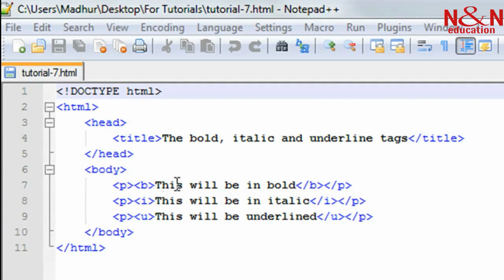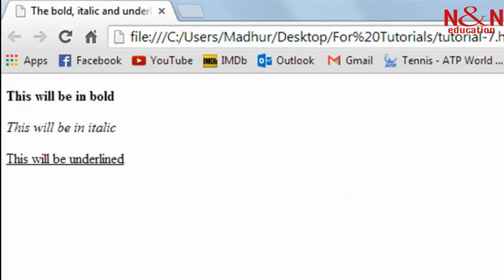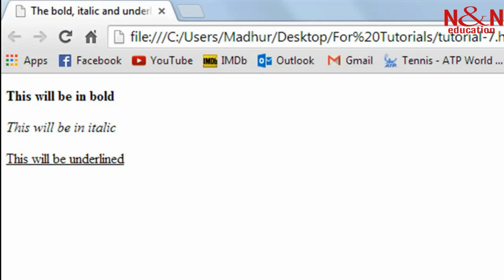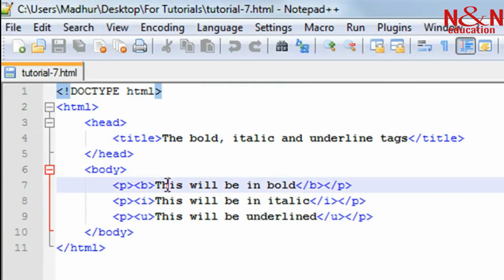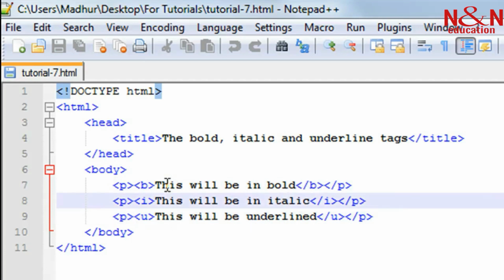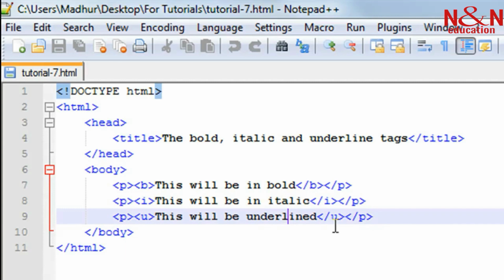HTML Tutorial no 7-The Bold, Italic & Underline tags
In this video we understand the Bold, Italic and Underline tags of html.